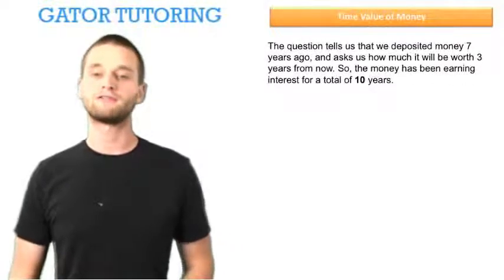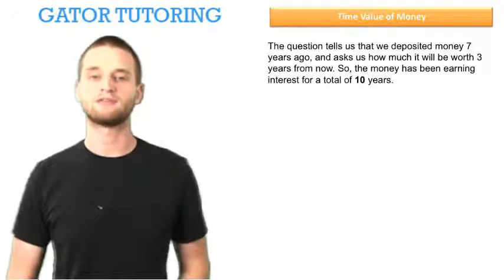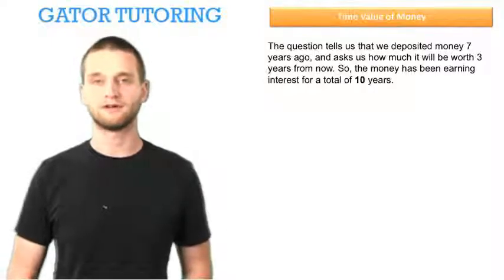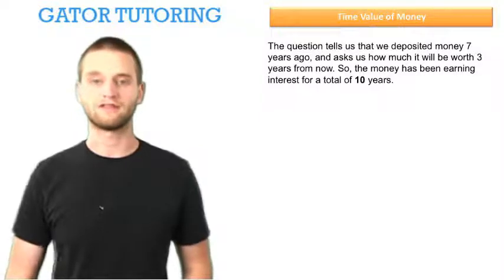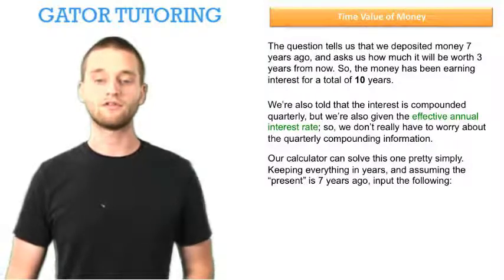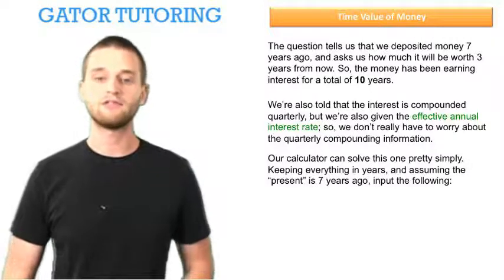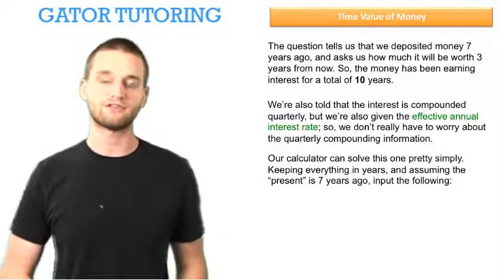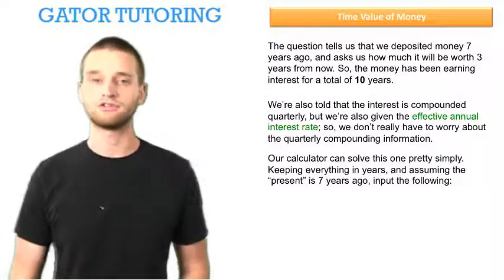Business Finance, FIN3403: Time Value of Money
Gator Tutoring Video for FIN3403: Time Value of Money
FIN3403, Business Finance.